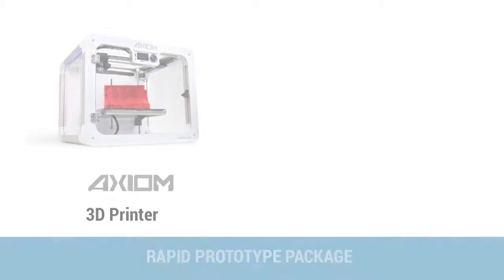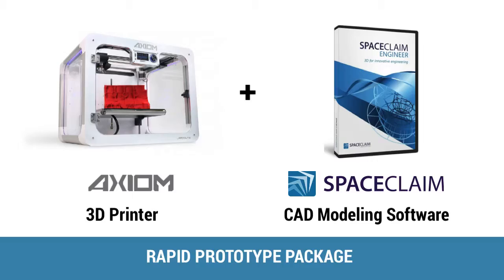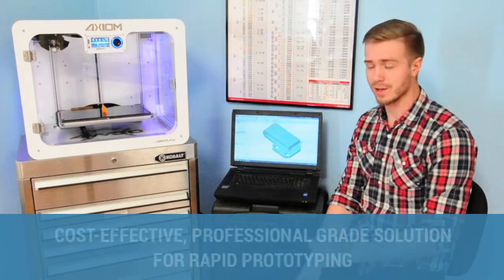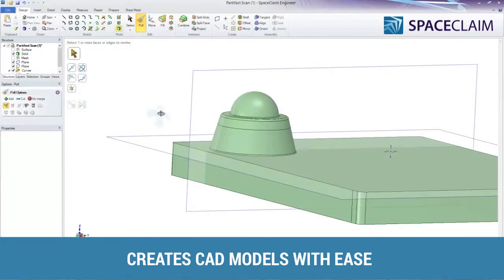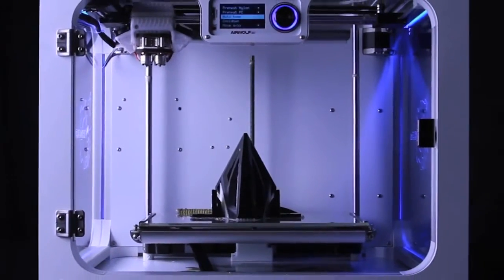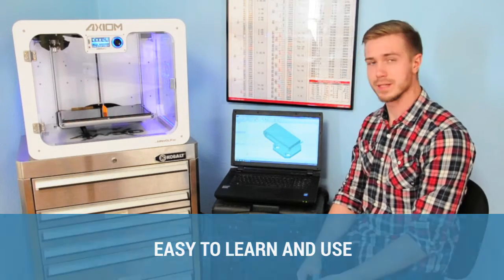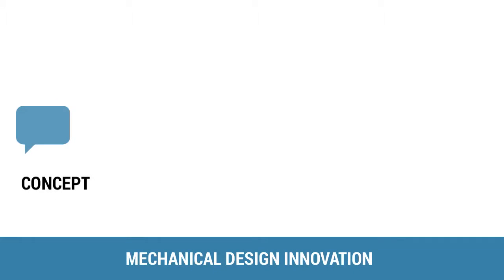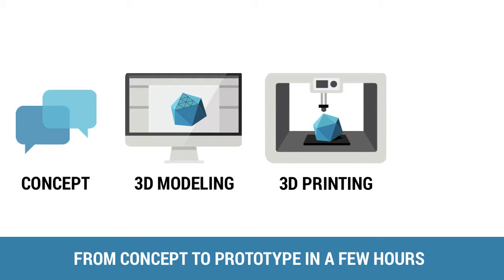Rapid Prototyping Package: CAD Modeling Software and 3D Printer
At GoMeasure3D, we are proud to announce our rapid prototyping package with SpaceClaim CAD 3D modeling software and Axiom 3D printer. This bundle is an affordable 3D solution to speed up your product design and development process, saving valuable time and money. For more information about this bundle, please